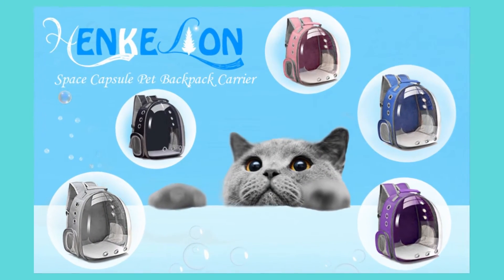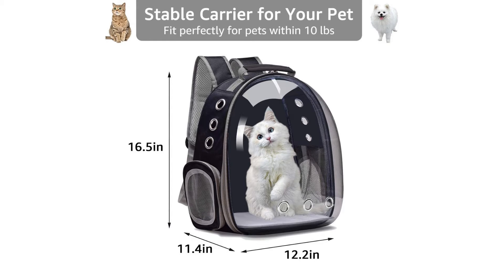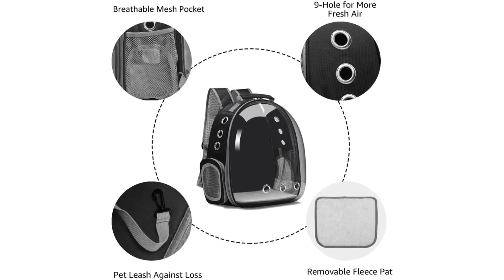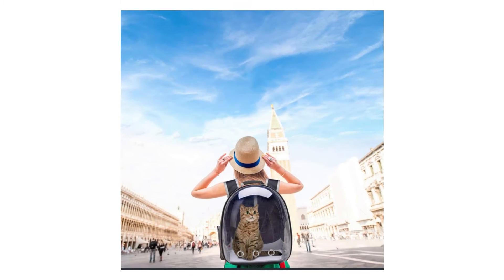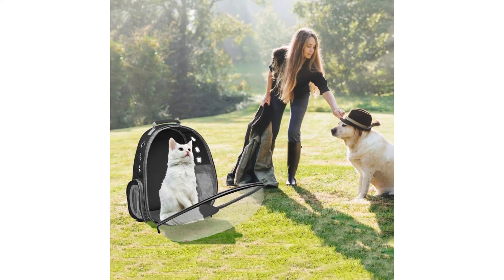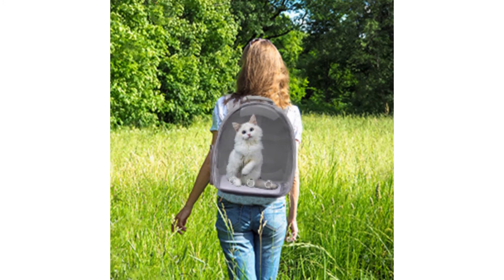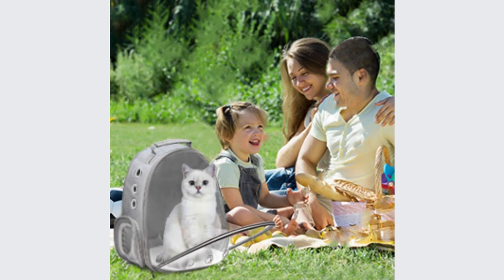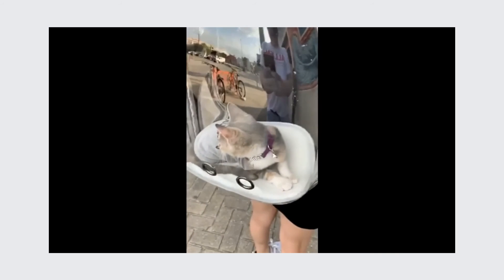Henkelion Cat and Small Dog Backpack Carrier Bubble Bag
Henkelion pet carrier achieves your hands-free and makes it easier to take care of your pet during hiking, travel, cycling, and walking, etc, whether you wear it on the front or the back.